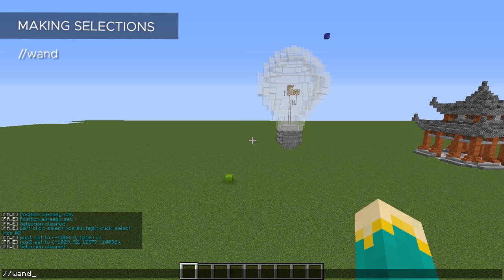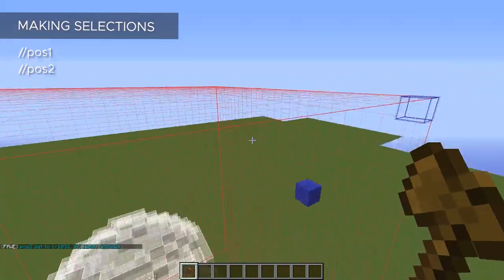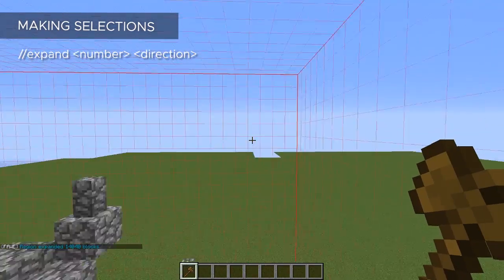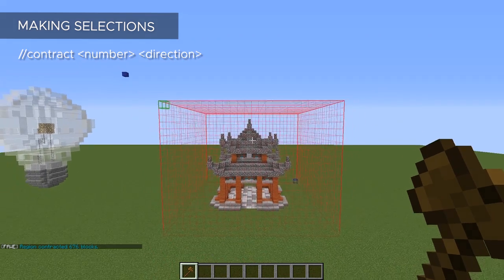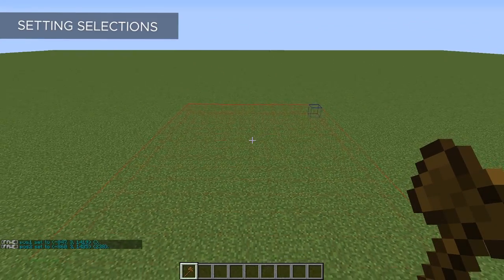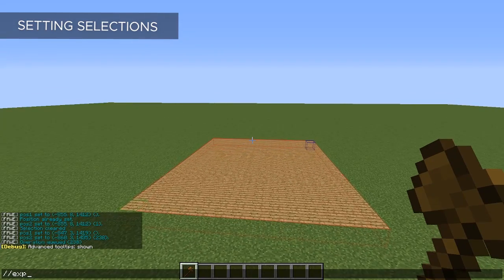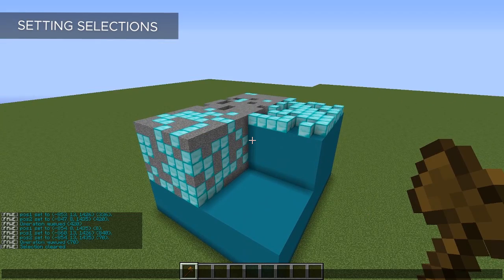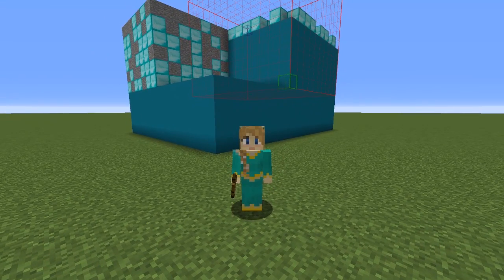WorldEdit Guide #1 - How to Select and Set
A WorldEdit course for beginners. Learn how to make selections and how to set blocks.

I have a full list of all the commands I teach in my guide series. It also has listed links to worldedit downloads as well as other sites where you can learn more!

COMMAND LIST
//wand (gives W/E selection tool)

SET POSITIONS
//pos1 (left click)
//pos2 (right click)
//hpos1 //hpos2
//chunk

DESELECT
//desel or //sel

GROW/SHRINK SELECTION
//expand
//contract
//outset
//inset

MOVE SELECTION
//shift

SET SELECTION
//set (ID)

//undo
//redo

00:00 Intro
00:38 Making Selections
05:18 Setting Selections
08:06 Outro